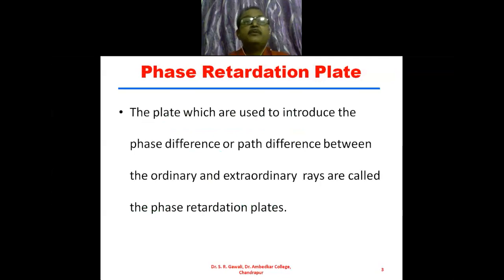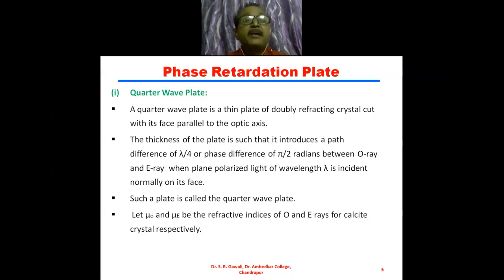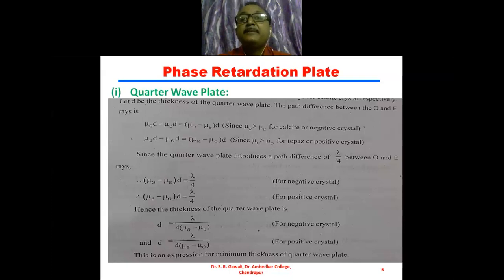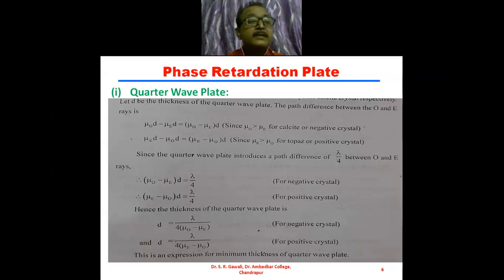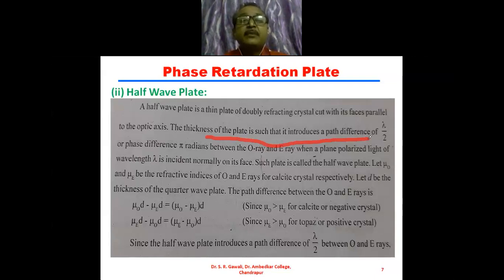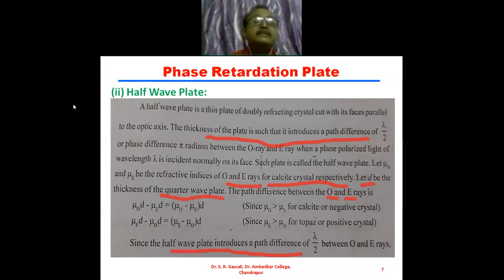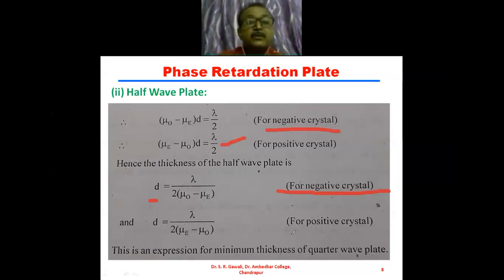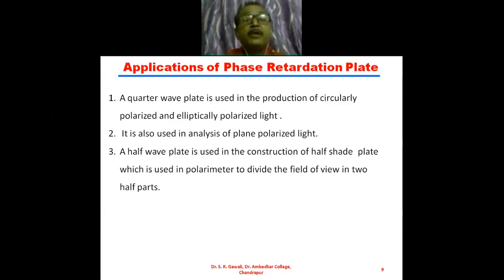Phase Retardation Plate by Dr S R Gawali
Phase Retardation Plate, Types of Phase Retardation Plate, Quarter Wave Plate, Half Wave Plate, Expression for minimum thickness of Quarter wave plate and Half Wave Plate and applications of phase retardation plate